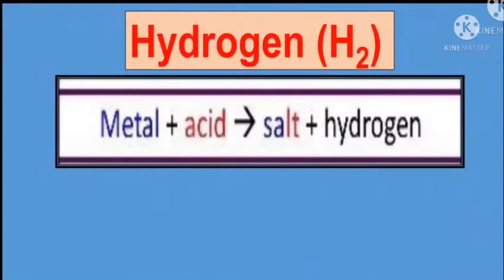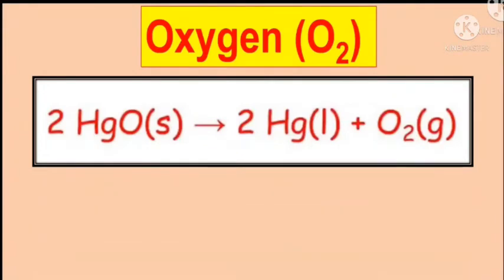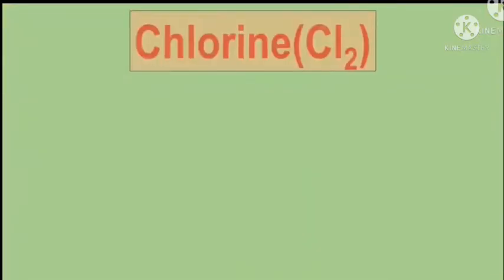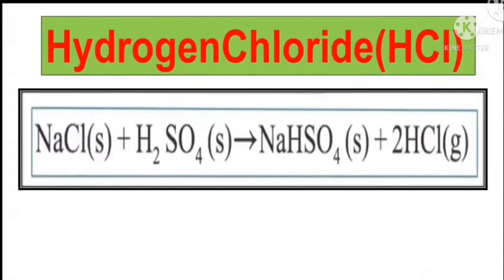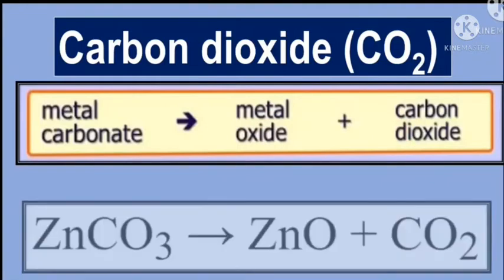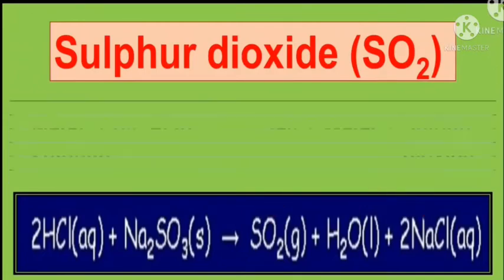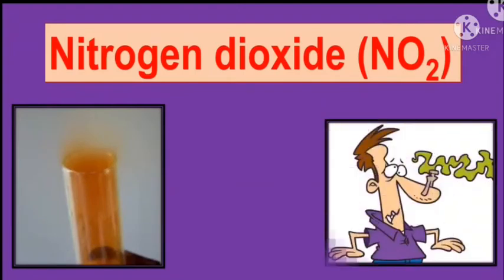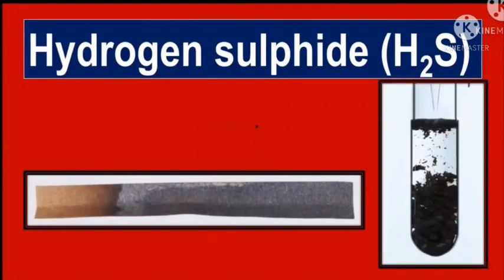Recognition & Identification of Gases and Ions | Day 1 | Class 9,10 | Chemistry | Holy Heart Schools